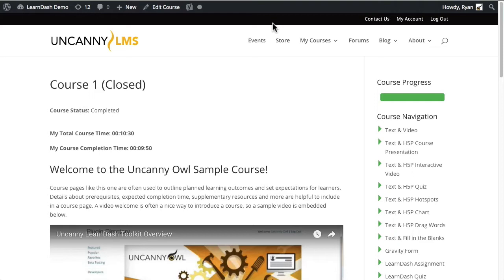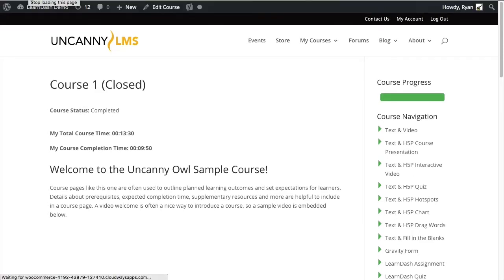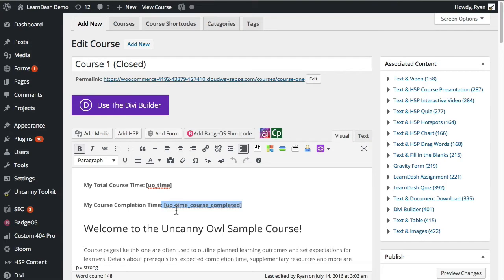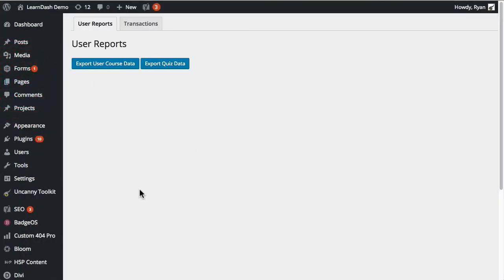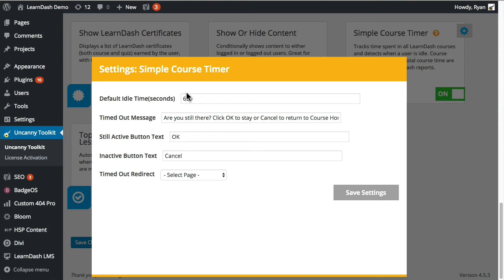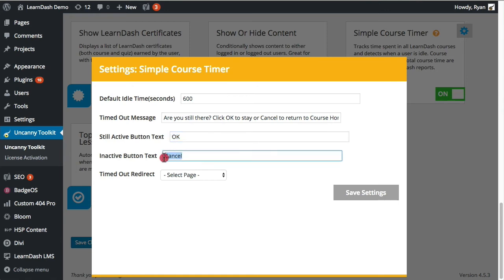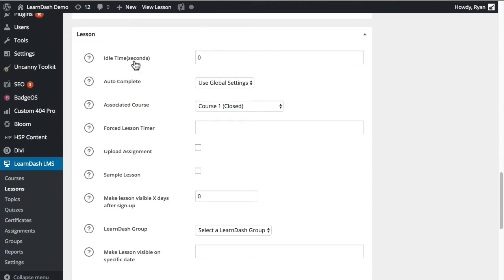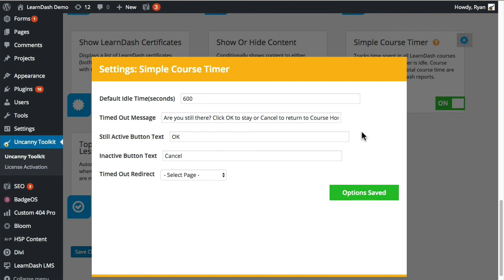Simple Course Timer for LearnDash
Learn how our Simple Course Timer module can be used to track a learner’s total course time and course completion time for LearnDash courses.

More information about the Pro suite of modules for the Uncanny LearnDash Toolkit is available